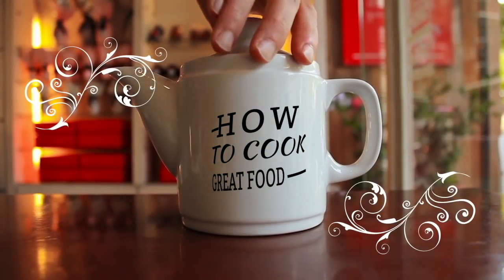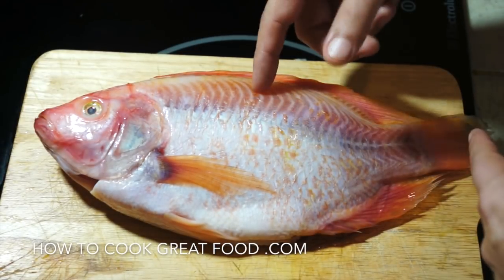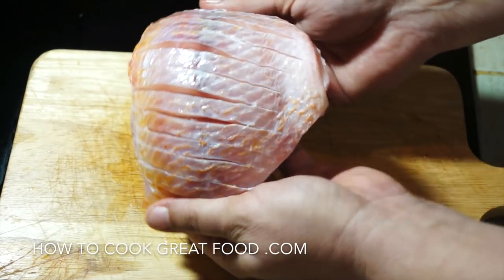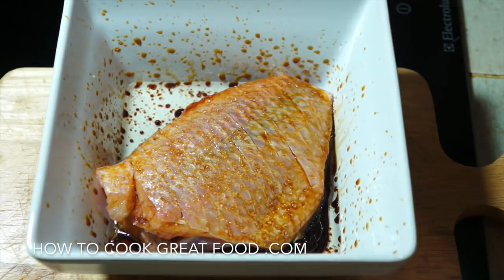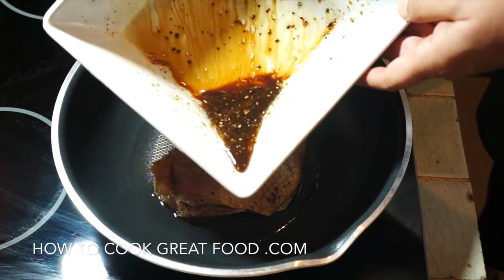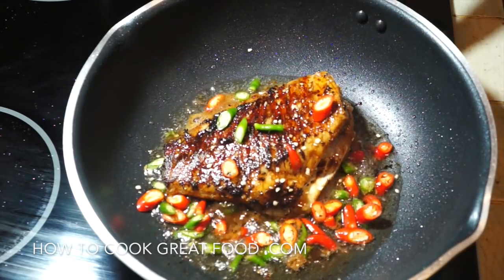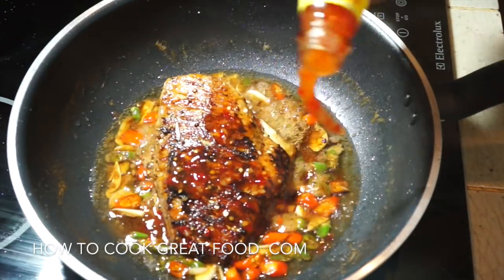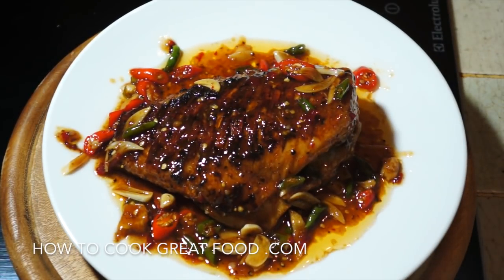How to Cook Whole Fish - Chinese Chili Garlic Tilapia - Spicy n Sweet